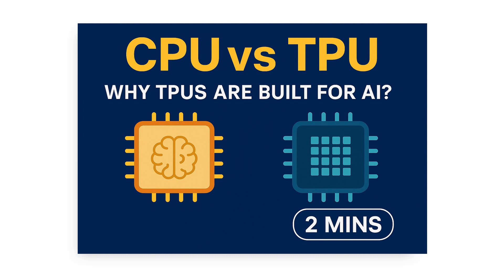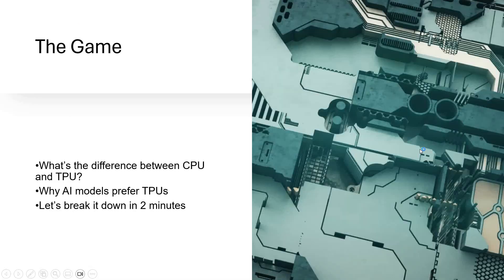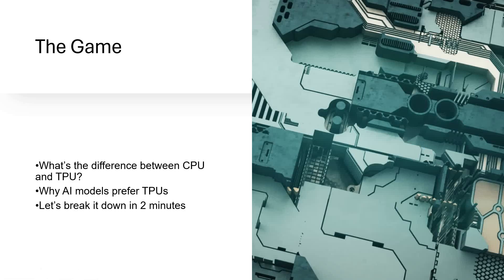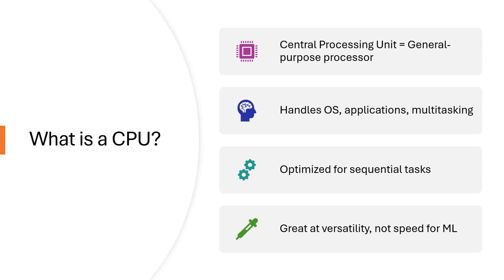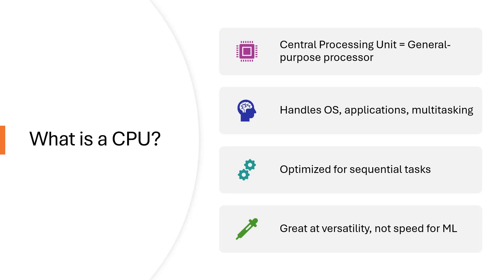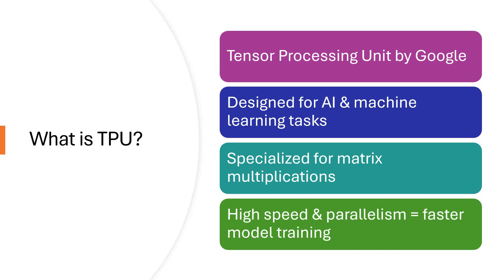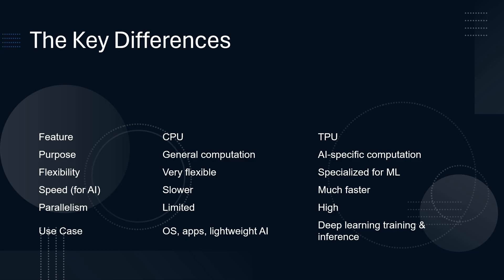CPU vs TPU – Why TPUs Are Built for AI | 2 Minute Explainer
Why can’t CPUs keep up with TPUs in AI tasks?
In this 2-minute explainer, understand the key differences between CPUs (Central Processing Units) and TPUs (Tensor Processing Units)—and why TPUs are the specialists in deep learning.

Perfect for students, tech professionals, and AI beginners.

📌 Covered:

What is a TPU?

How is it different from a CPU?

🎯 Learn smart. Learn fast.